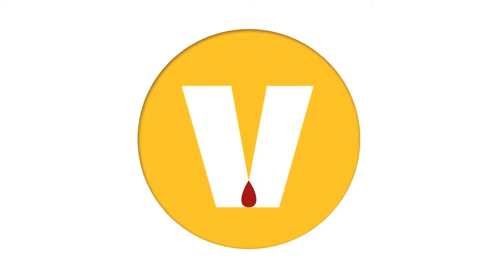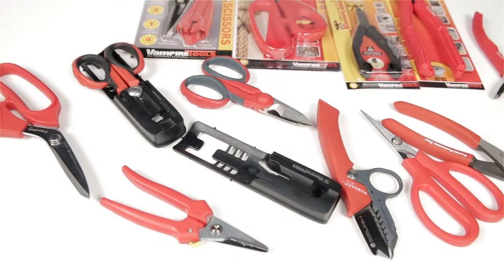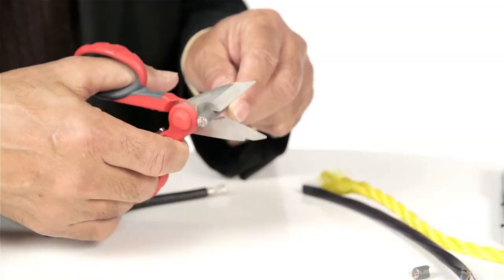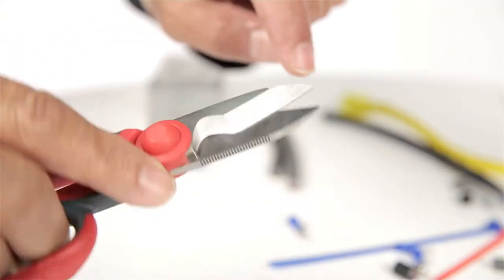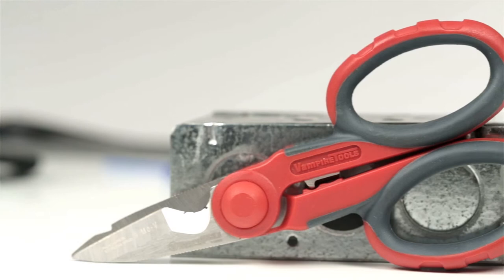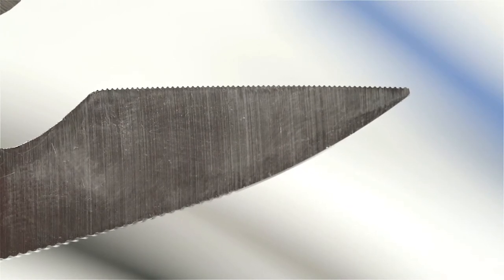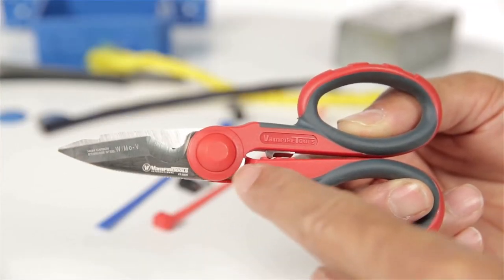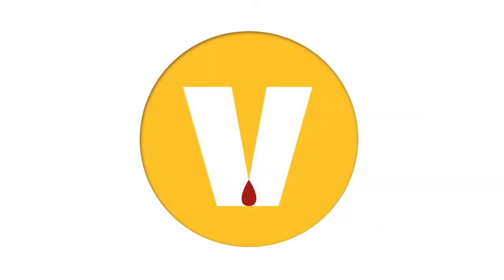ESHEARS - ALL-IN-ONE ELECTRICIAN'S SCISSORS